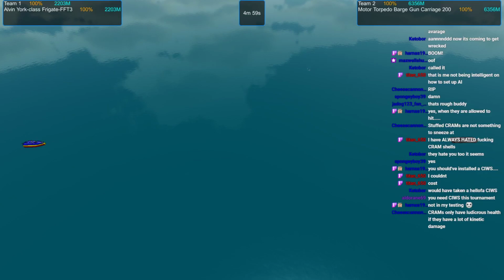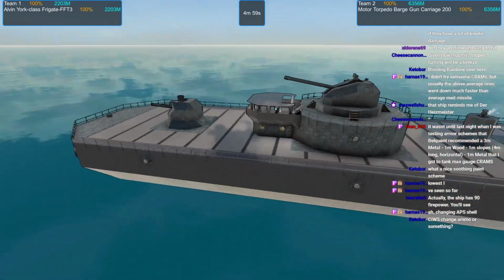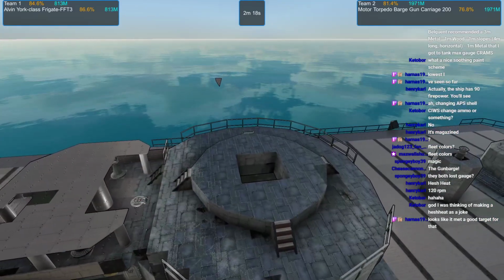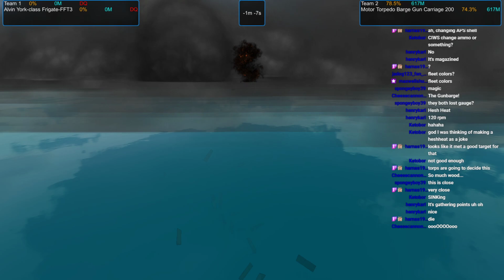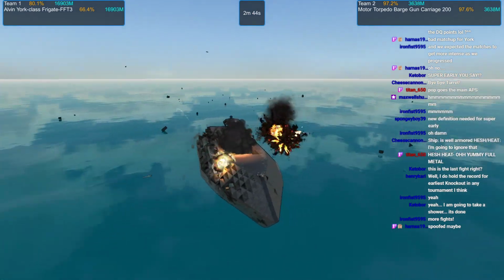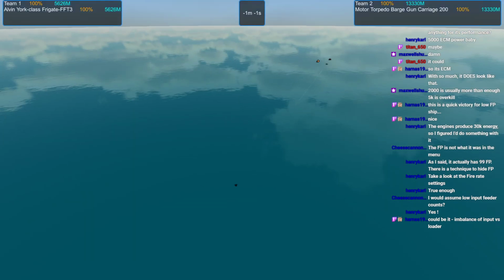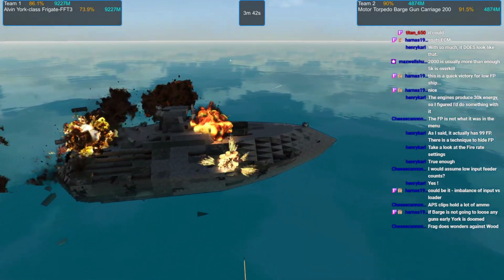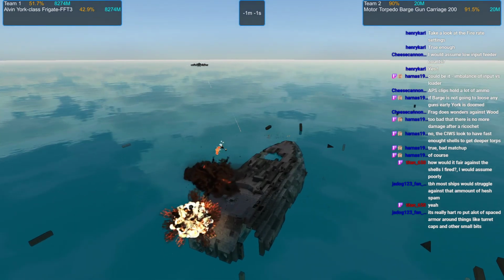Frigate Fracas E 07 | Alvin York vs Gunboat | From The Depths